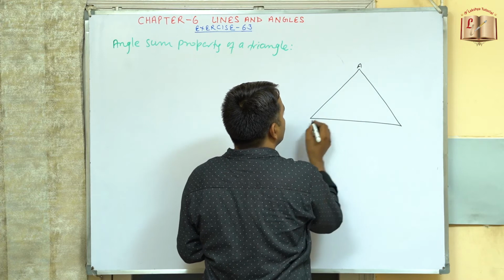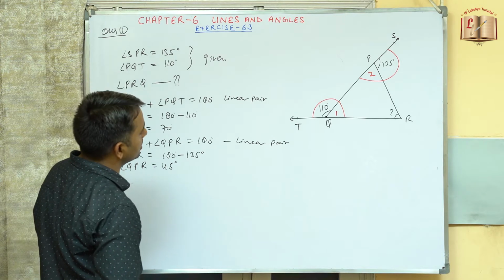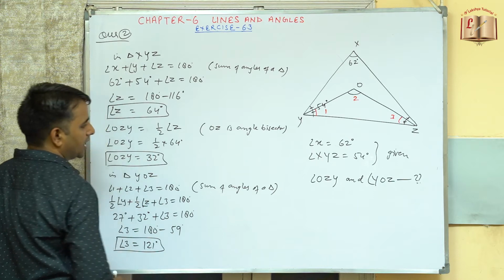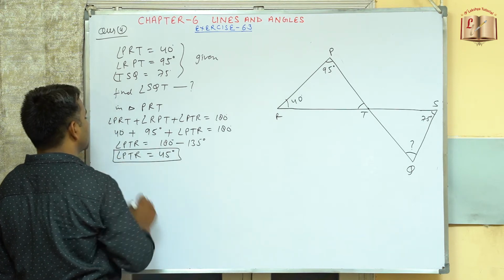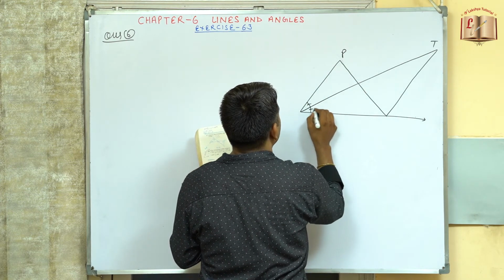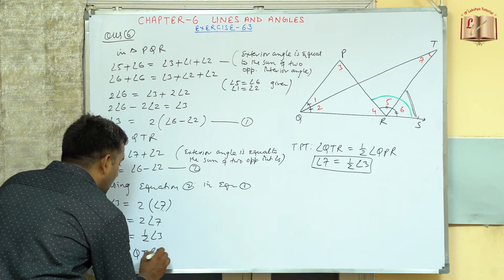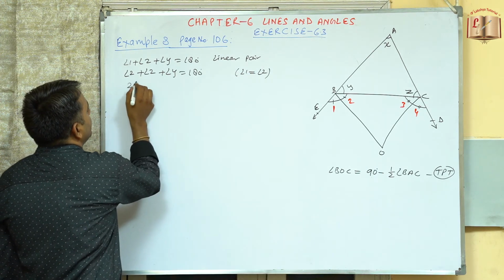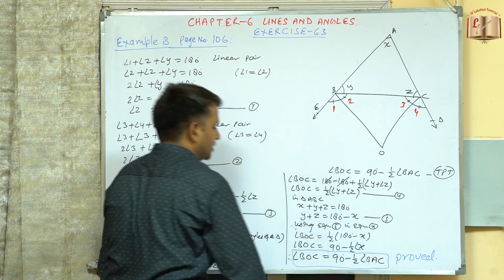NCERT Maths Class 9 Chapter 6 Exercise 6.3 Lines and Angles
NCERT Maths Class 9 Chapter 6 Exercise 6.3 Lines and Angles by Vivek Sir.